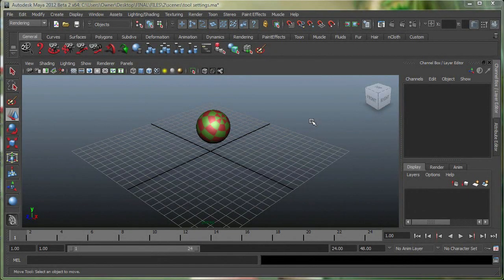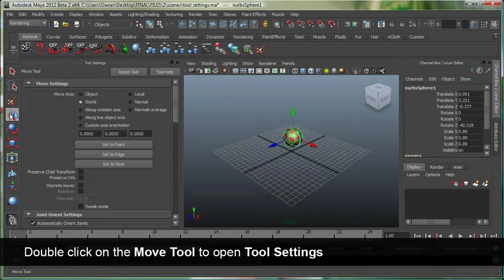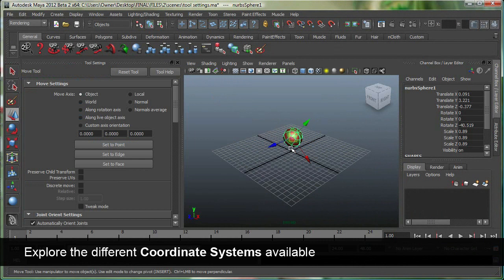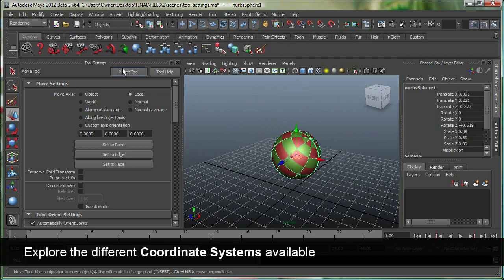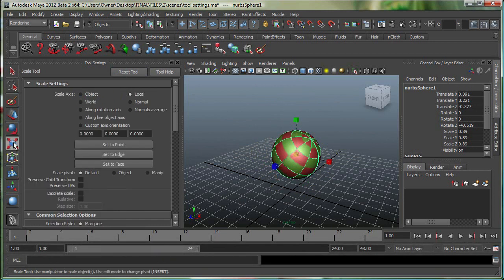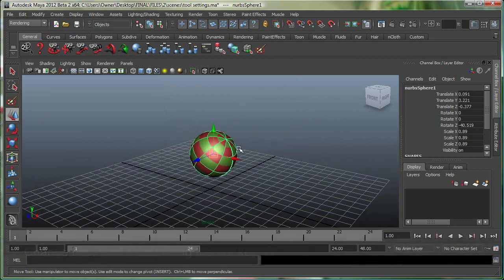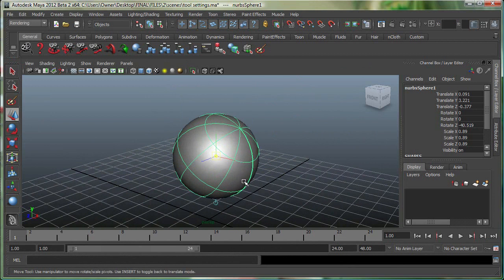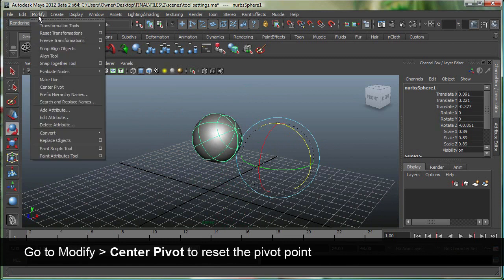Tool Settings and Co-ordinate Systems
Learn the tool settings and co-ordinate systems in Maya. The importance of pivot points and how to change the pivot points on our objects is discussed as well.